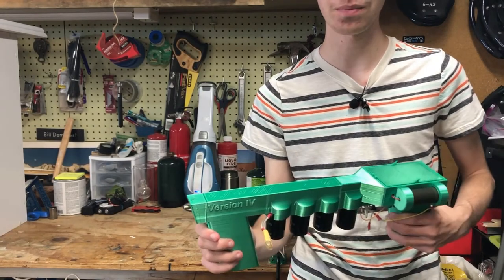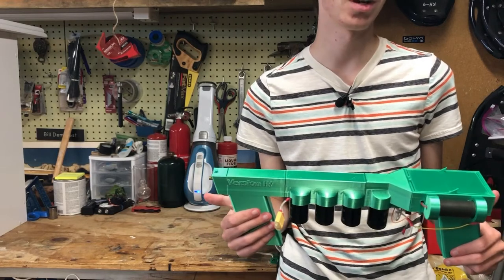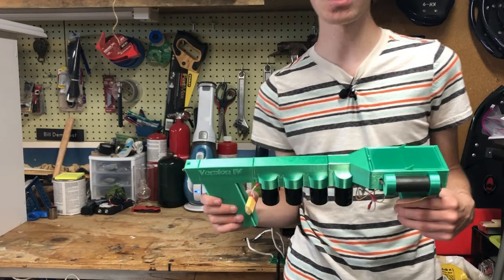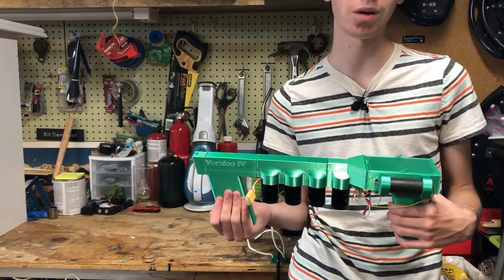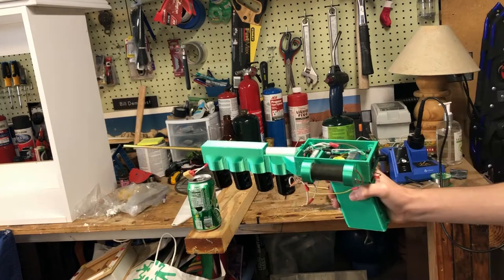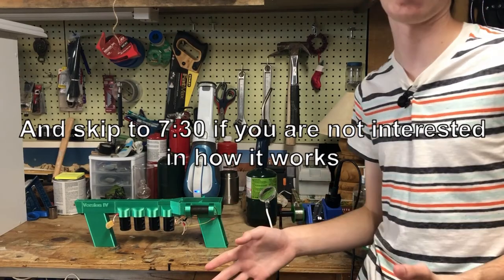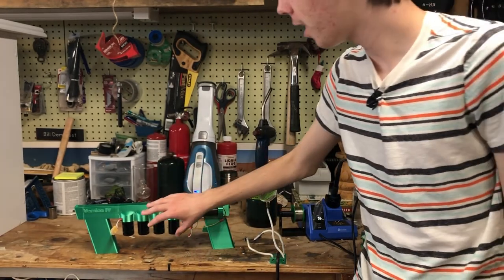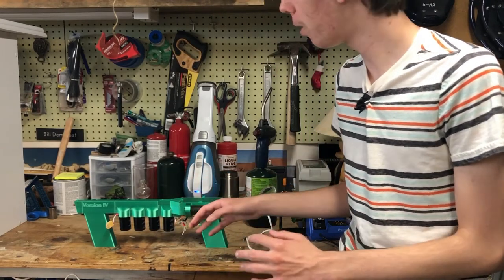Plasma Powered Electric Gun IV (Version 2-4 Electrothermal Accelerator)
I wanted to call it a plasma powered rifle but I can't because its got an even smoother bore than your mom.